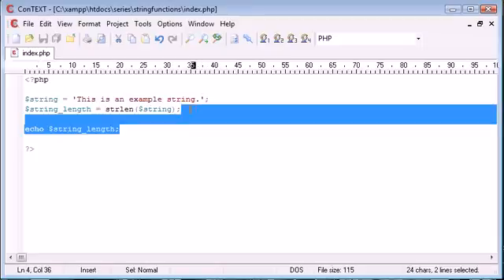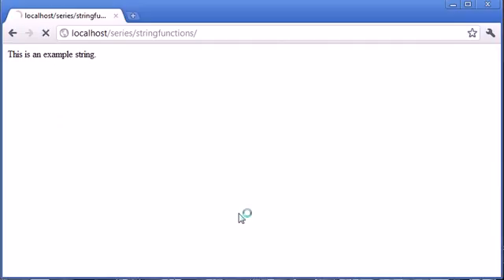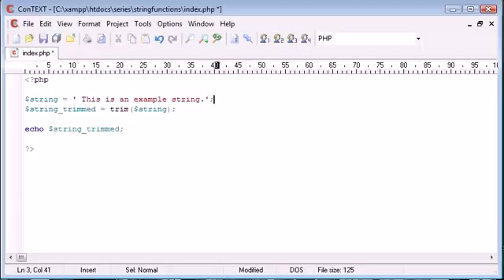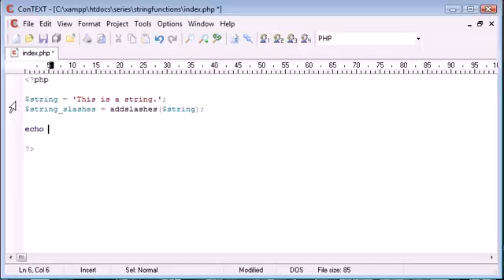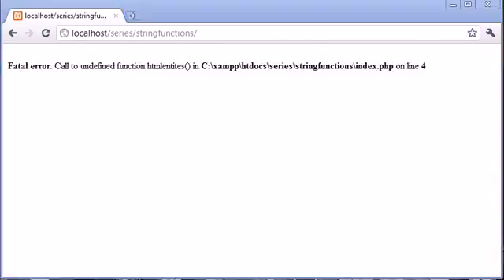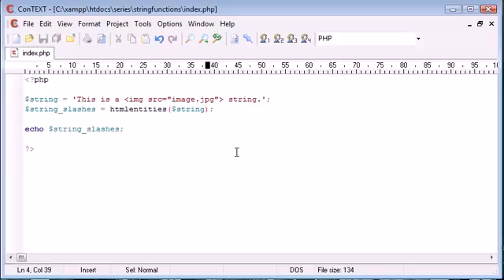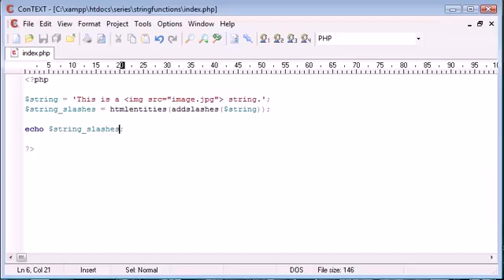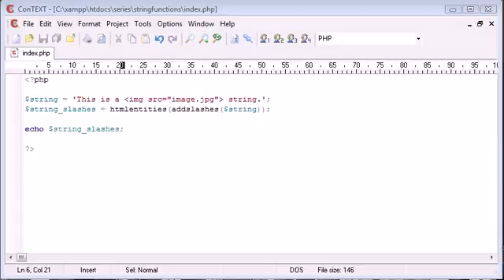PHP Tutorial # 37 String Functions Part 4